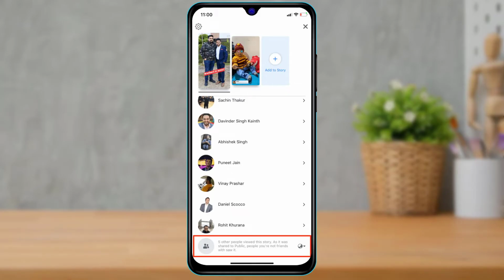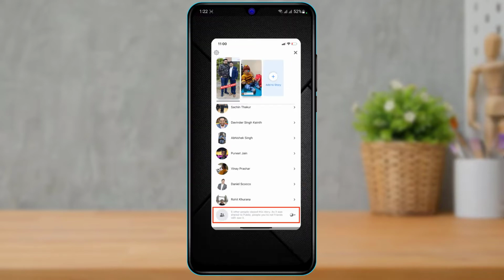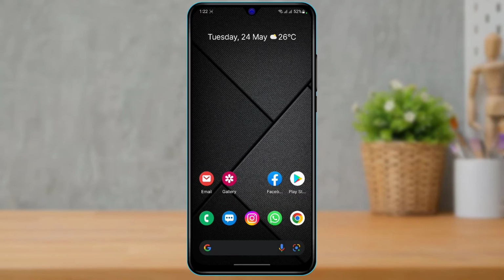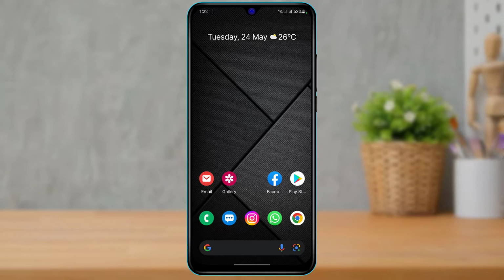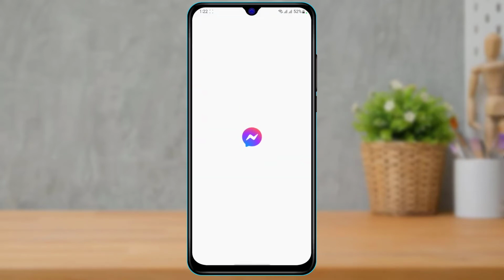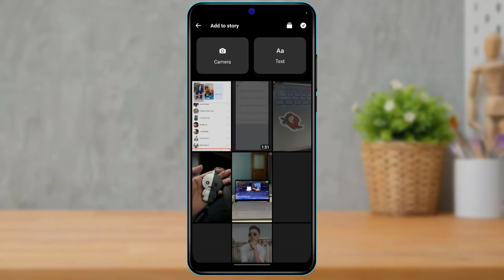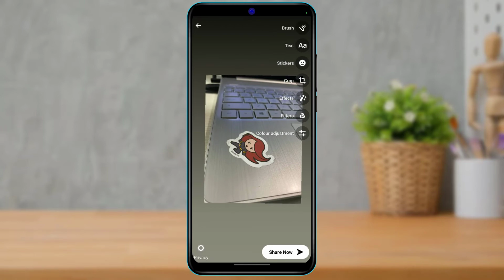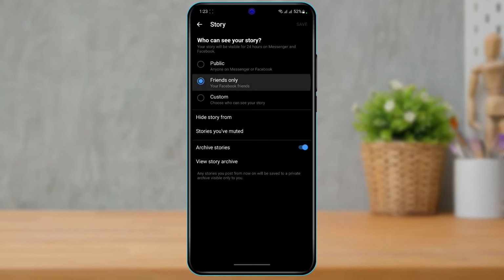How to See 1 Other Viewers on Facebook Story !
In this tutorial video, I will quickly guide you on how you can view one other viewer on the Facebook story.

1) Simply open your story from the Messenger app
2) Tap on Privacy at the bottom left
3) Change the Settings from Public to only Friends
4) Once done, you can tap on Save and you will not see the 1 other viewers on your Facebook Story.

Chapters:
0:00 Introduction
0:23 Current Issue
0:53 The Truth about Other Viewers
1:11 Set Settings to Friends
1:58 Outro: Final Verdict